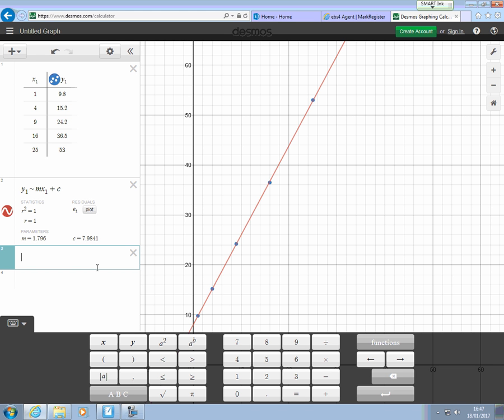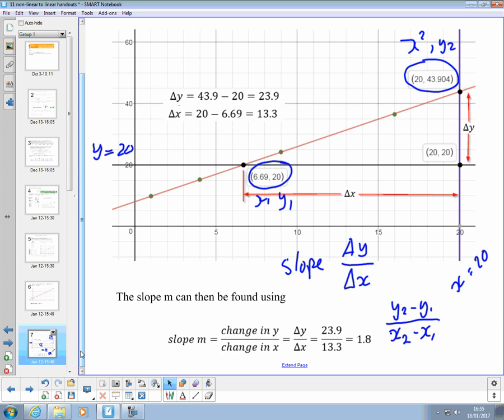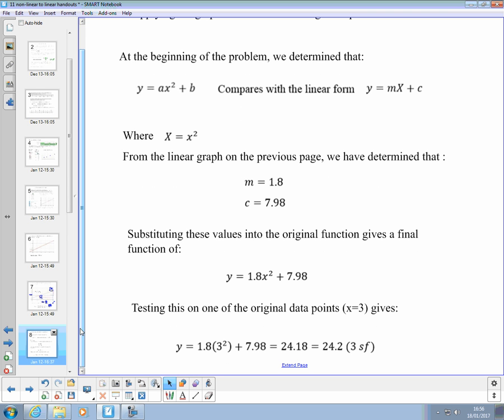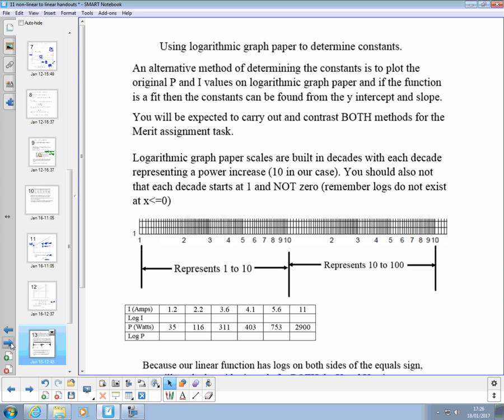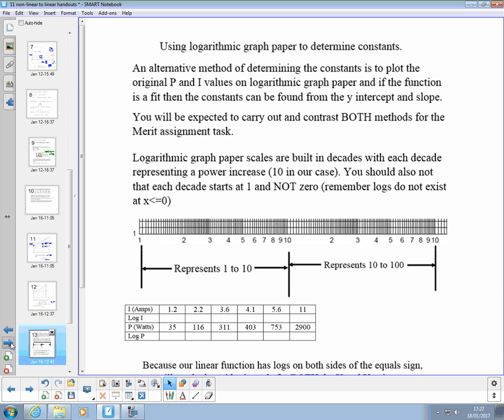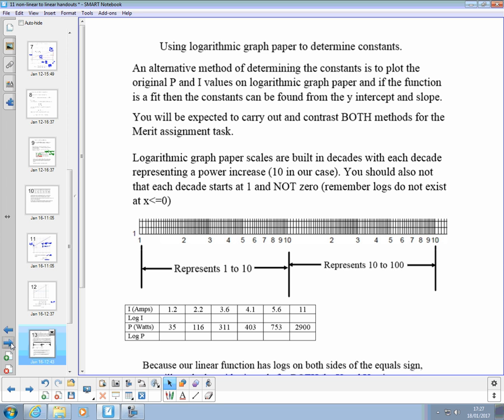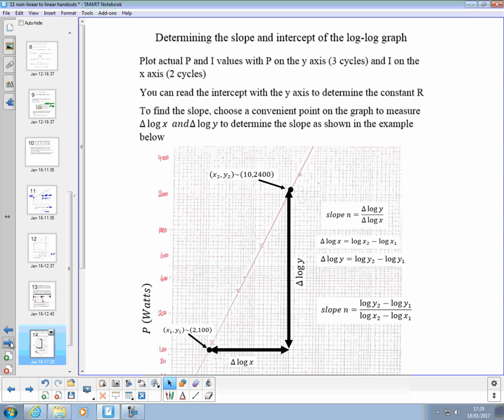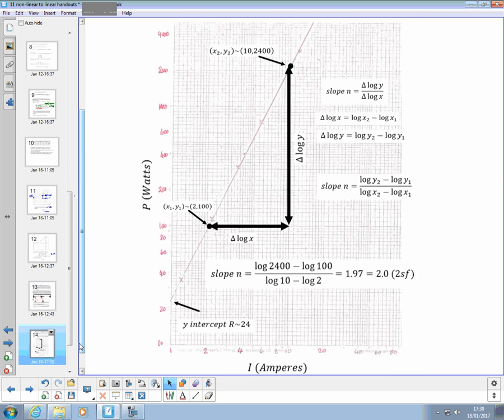18th Jan reducing non-linear laws to linear form